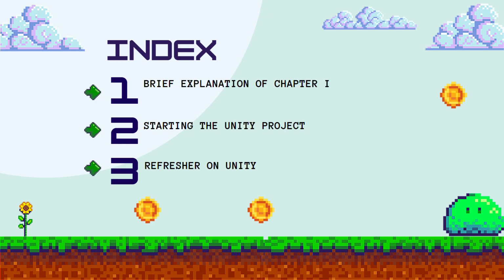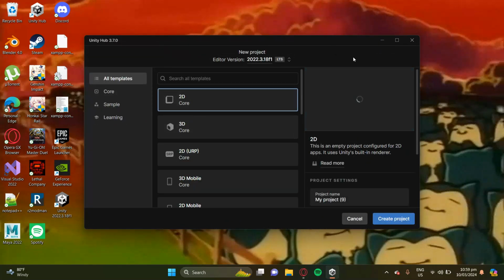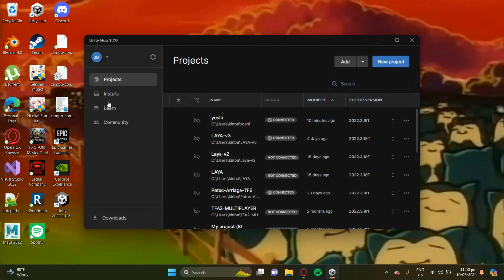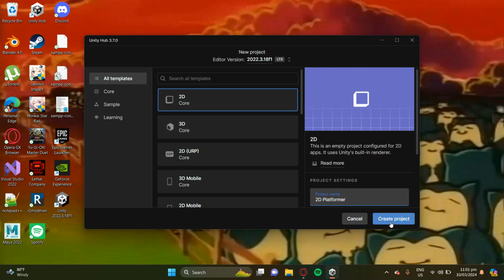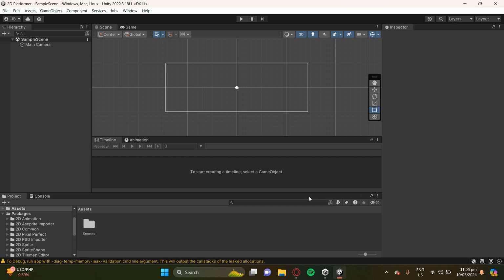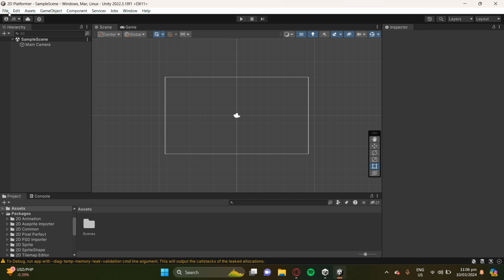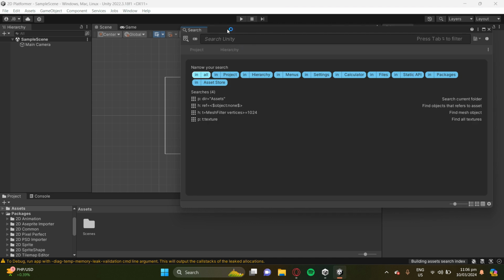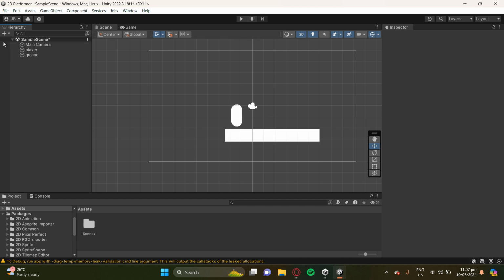UNITY 2D PLATFORM PART 2